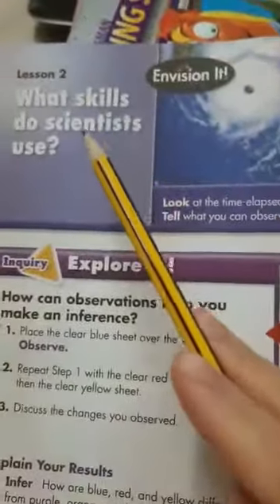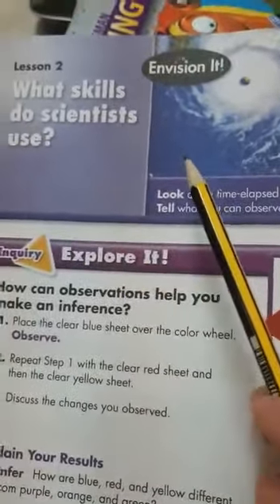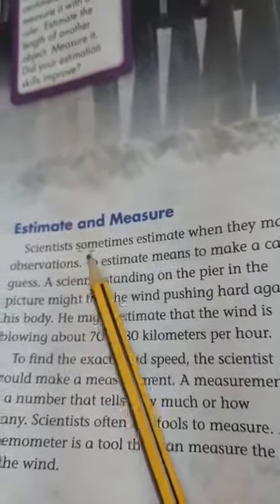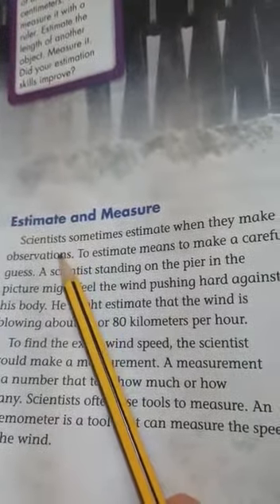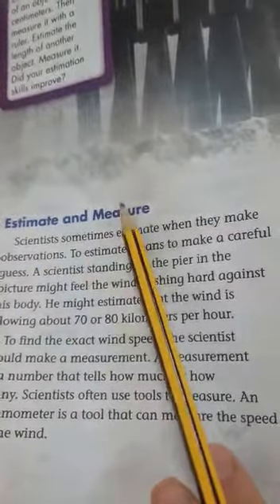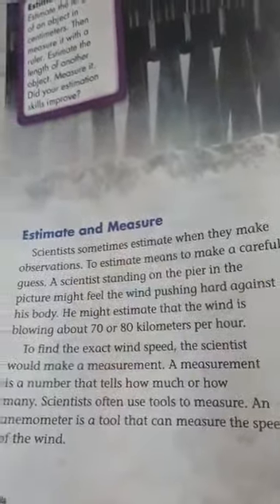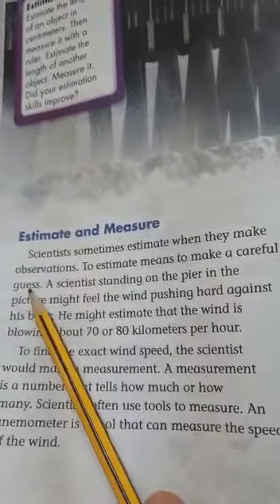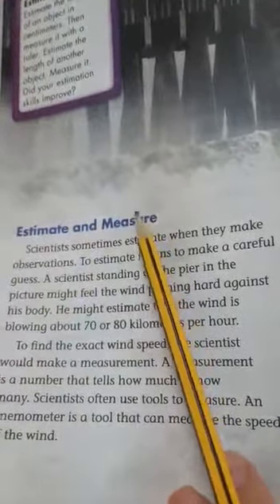Science 304 and 305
‏فيديو من Hayooooya